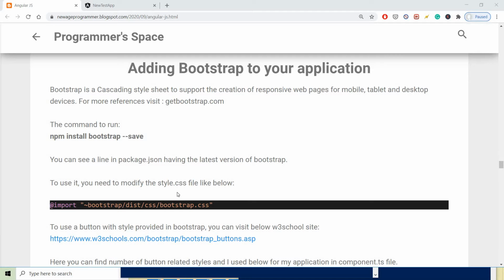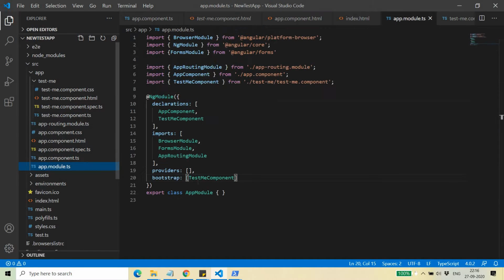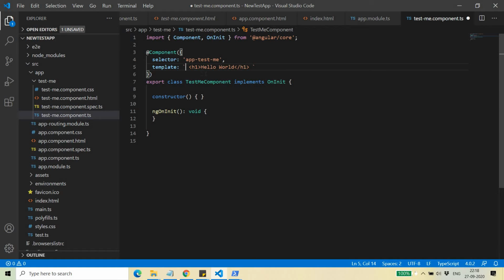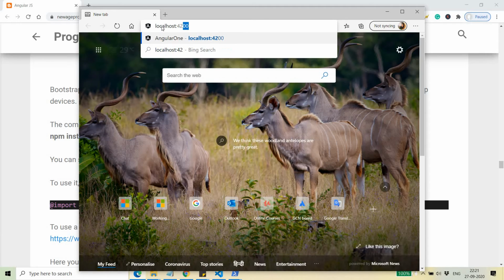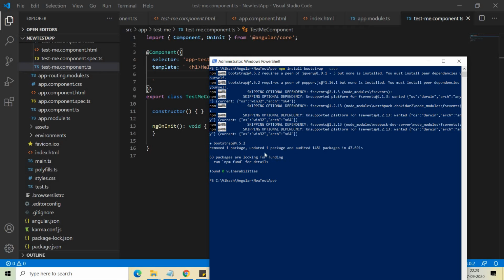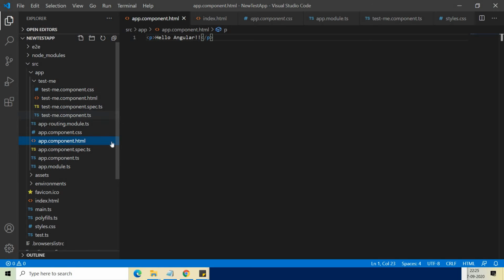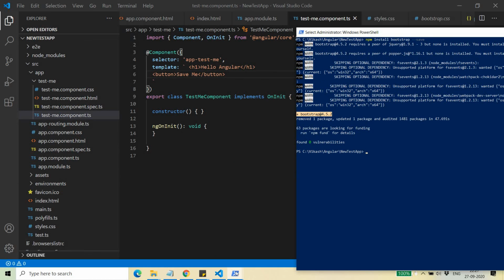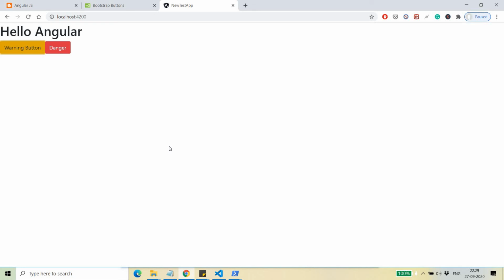Adding bootstrap to your Angular Project || English || Varteta Learning Platform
ng-bootstrap angular 8,
ng-bootstrap angular 7,
ngx-bootstrap,
angular material,
angular bootstrap tutorial,
angular bootstrap example,
ngbmodal,
ng-bootstrap table